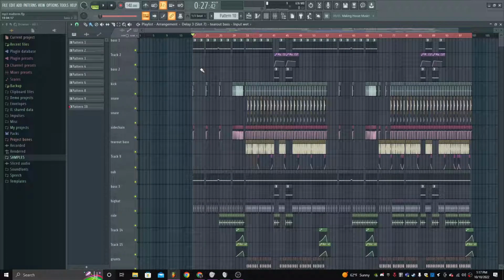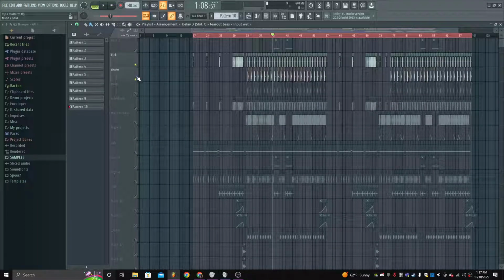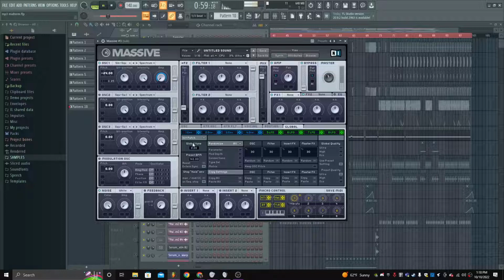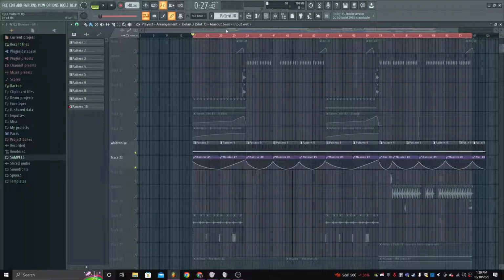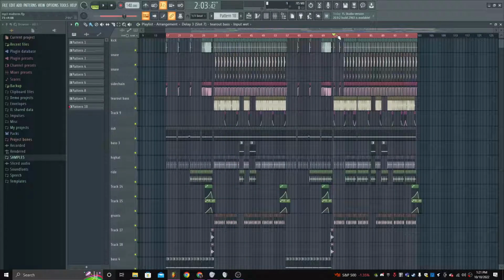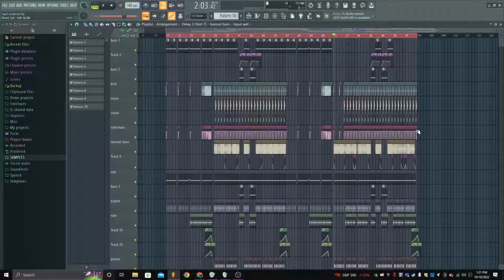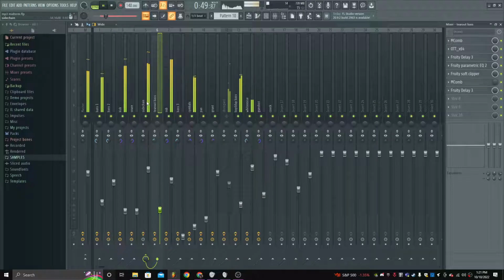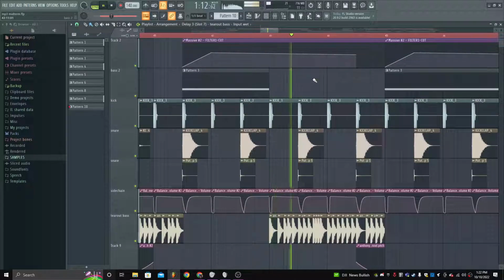Mp3 Midterm Patch Explanations